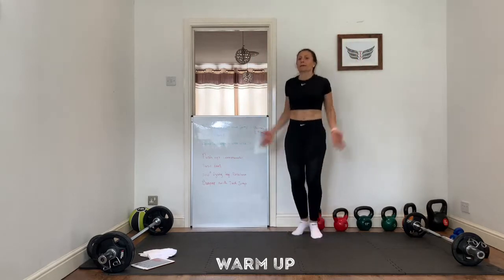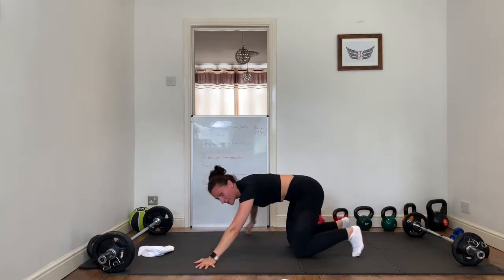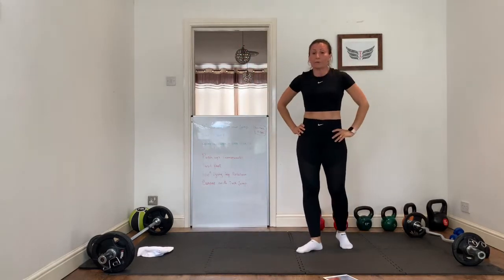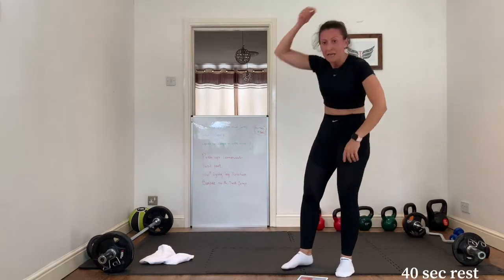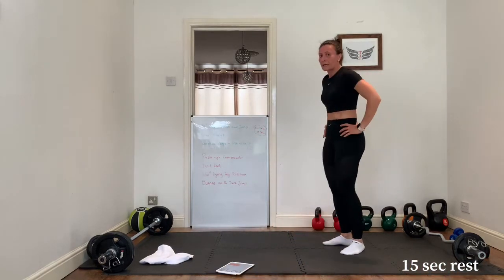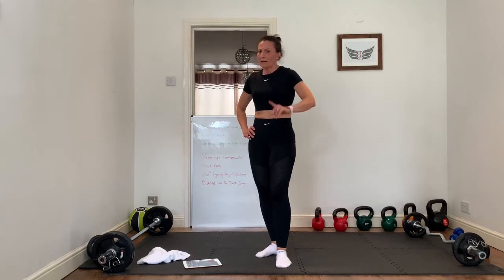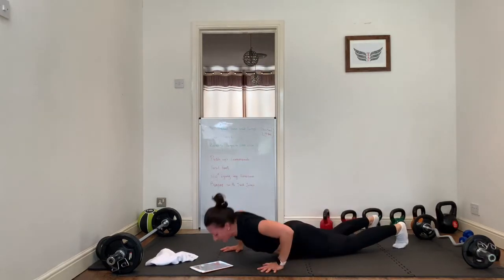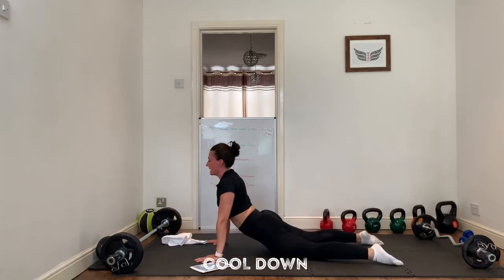40 MINUTE FAT BURNING HIIT WORKOUT (warm up/cool down included) |TAF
Let’s CRUSH this full body HIIT workout together. Get ready to get breathless and to burn some serious calories with this 40 minute High Intensity Interval Training. No equipment needed and you can do it anywhere.

It’s a 30 min workout with Warm and Cool down to give you a full workout.
•8 movement
•30 sec Work with 15 sec Rest
•4 rounds
•40 sec rest between rounds

I’ll be with you and the members of my zoom class all the way through.

Don’t forget that if you move, you win. So even when you think that is getting harder and you want to stop, don’t do it, you just keep moving while resting a bit more.

No equipment needed, so just crab some water, press play and let’s workout together.

Share this workout with your friends to see how much they’ll love it too. ❤️